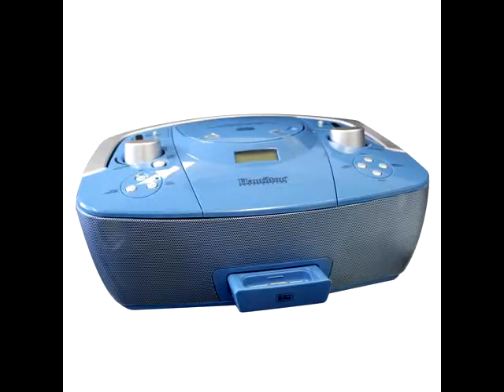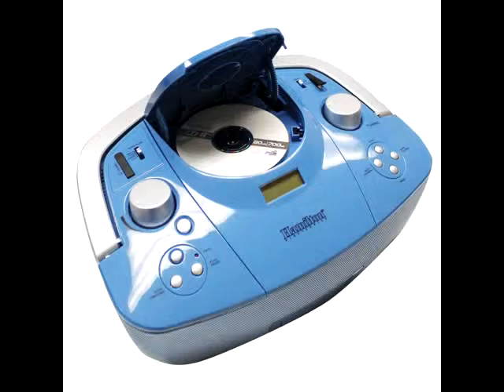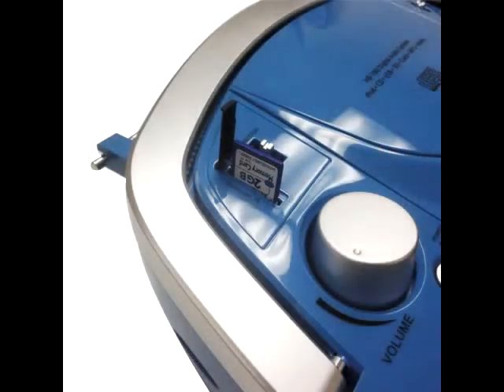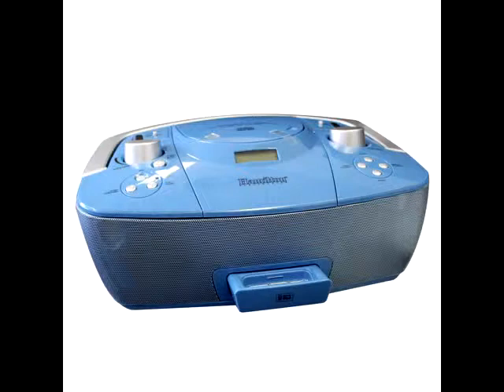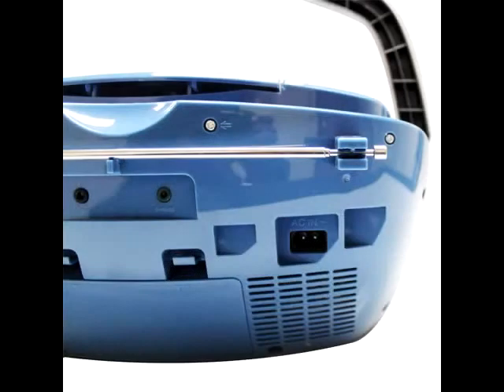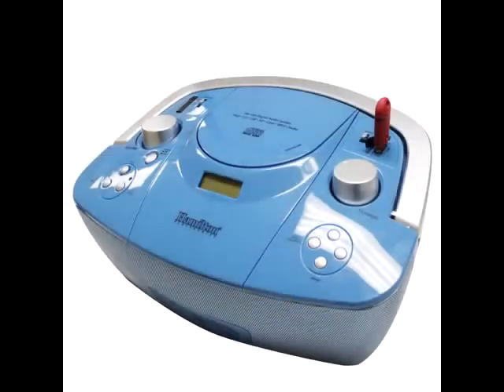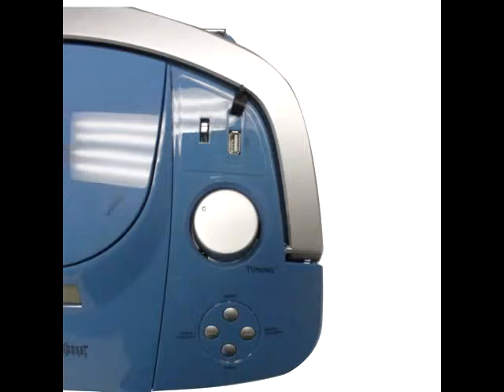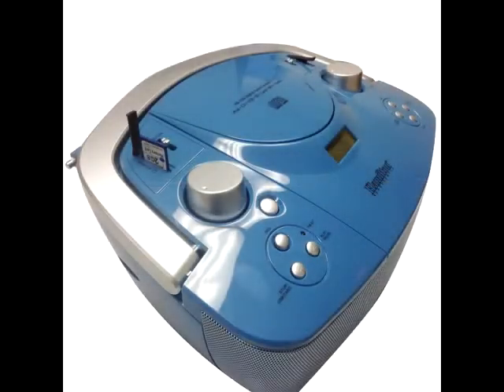HamiltonBuhl 100i Portable Boom Box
Check out this HamiltonBuhl HB 100i Portable Boom Box